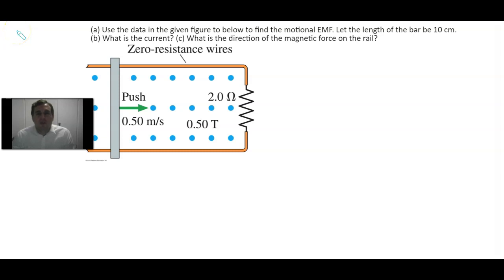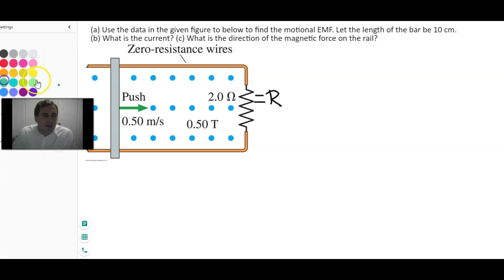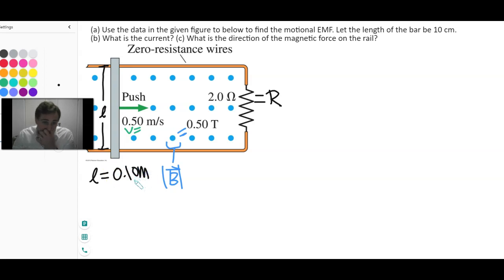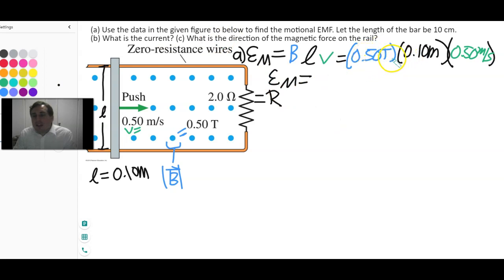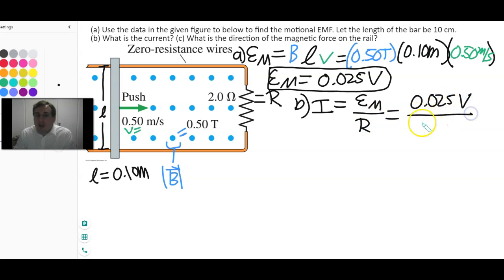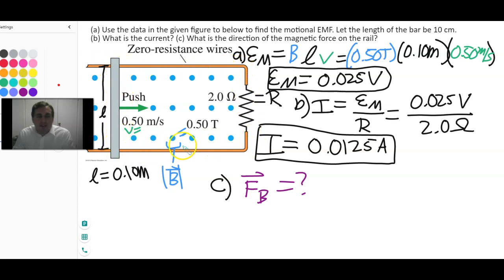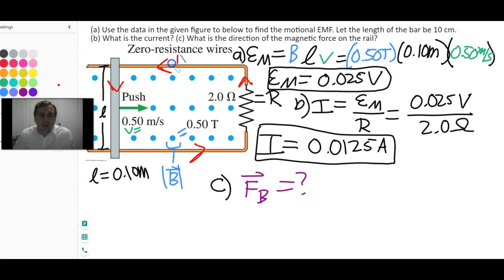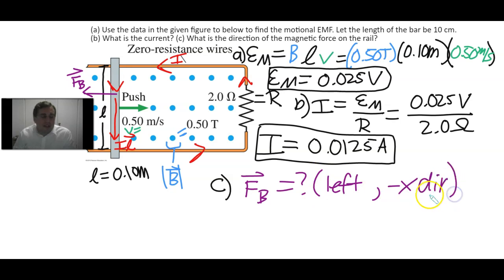Motional EMF Electromagnetic Induction Example